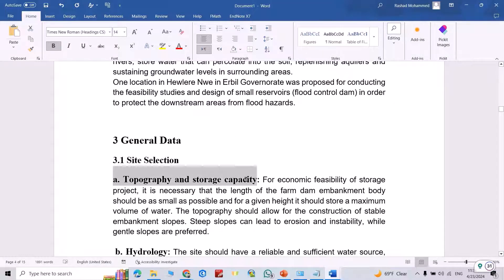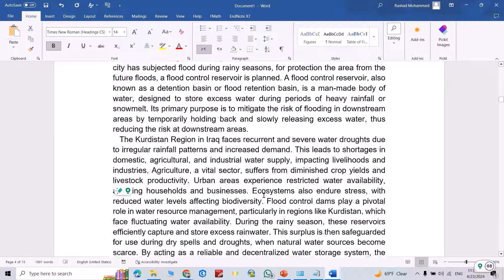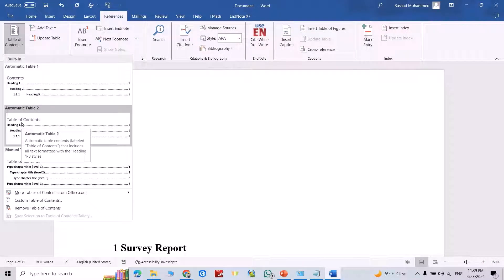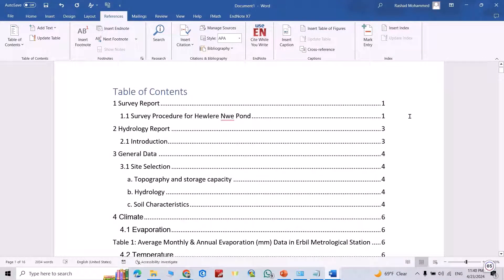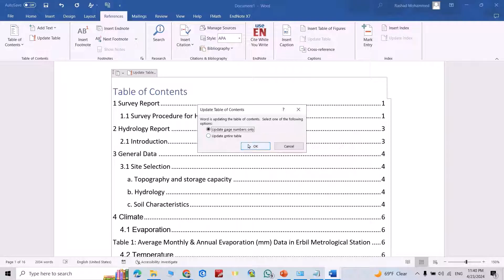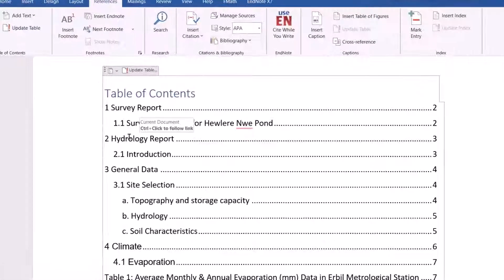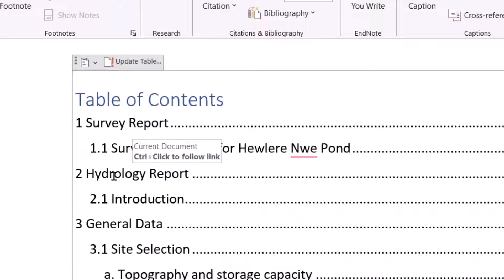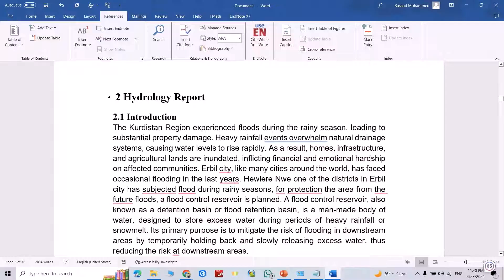How To Create A Table Of Contents In Microsoft Word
[Automatic Table Of Content In Word] Learn how to make a table of contents in Microsoft Word. A table of contents lists your manuscript's chapter titles and subheadings. The table of contents appears after the title page and displays all of your chapters and subheadings at a glance.